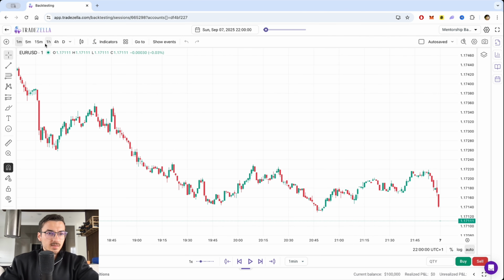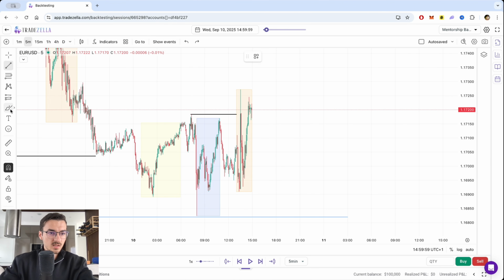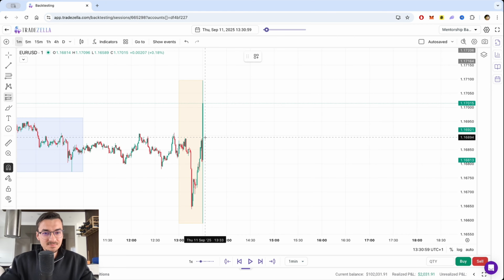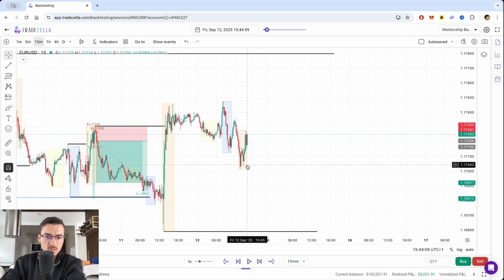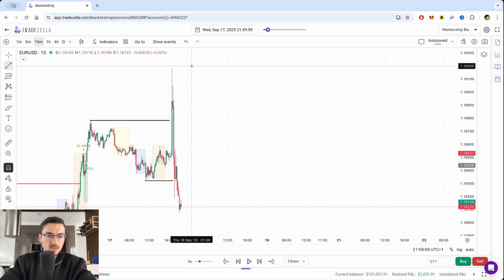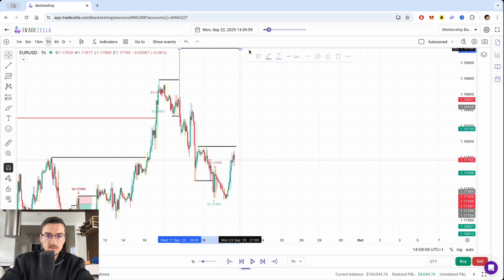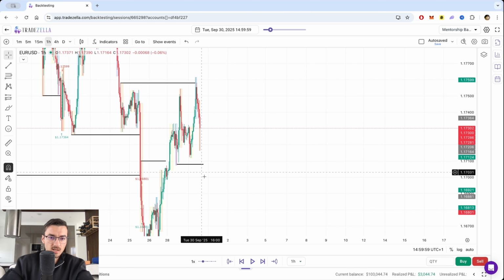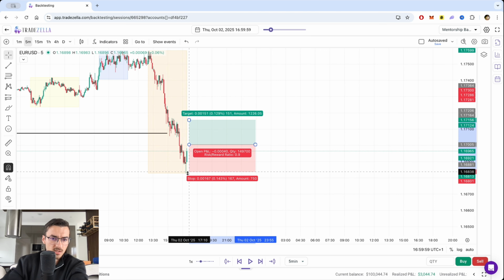Backtesting My A+ Setup That Prop Firms Hate